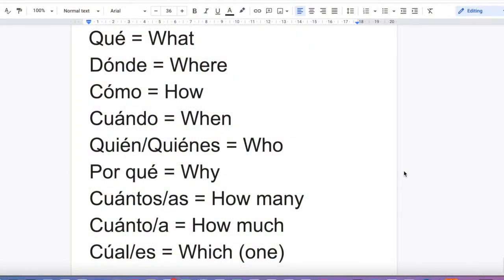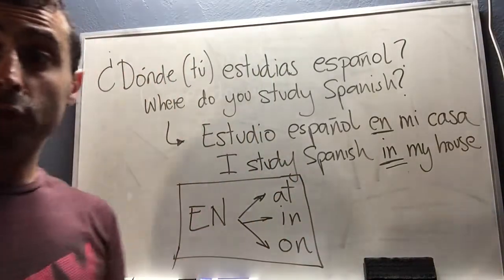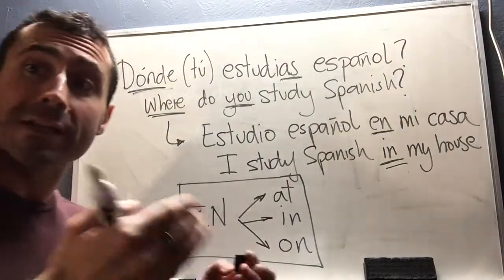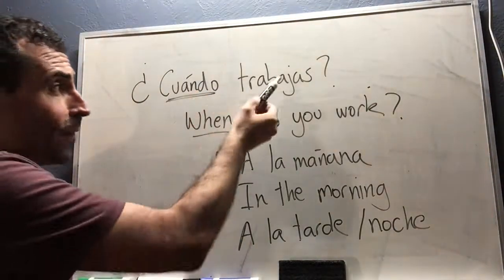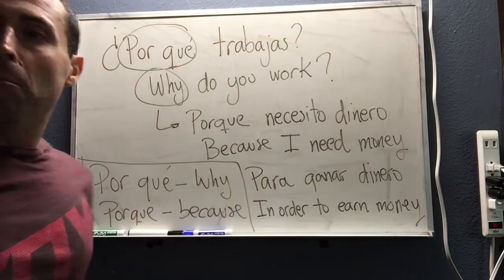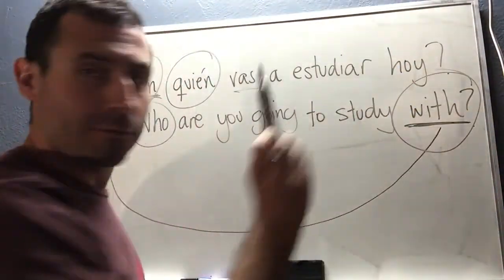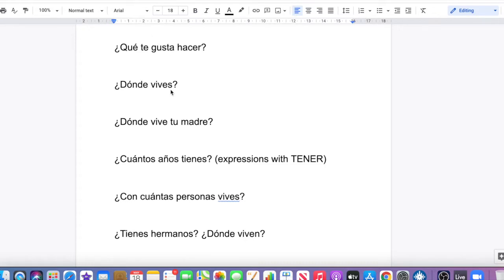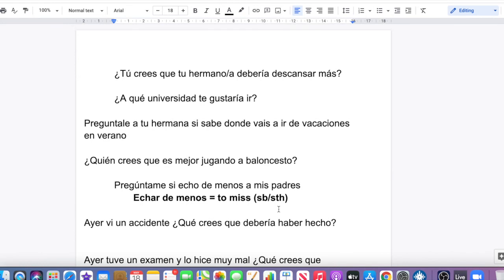Step 4 in teaching Spanish: INTERROGATIVE PRONOUNS & the activity based on QUESTIONS-ANSWERS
This is a fourth video of a series of videos on which you are going to find the fourth step that the author of this program proposes in order to teaching Spanish in the USA, or in other no immersion context in which English is the mother language of the students.

This video emphasizes the following elements:

00:00 - 01:55 Introduction (the importance of dev eloping communicative activities in our clases)

01:55 - 03:20  The interrogative pronouns

3:20 - 06:20 Preparing basic random questions to develop a communicative activity based on QUESTIONS-ANSWERS

06:20 - 18:00 Examples of how to develop this activity and the items the teacher should explain

18:00 - 18:25 Example of how I work on this activity with the students LIVE

(After the minute 10:20)

(After the minute 1:15:00)

18:25 - 21:55 Demonstration of samples of documents created by me to perform this exercise